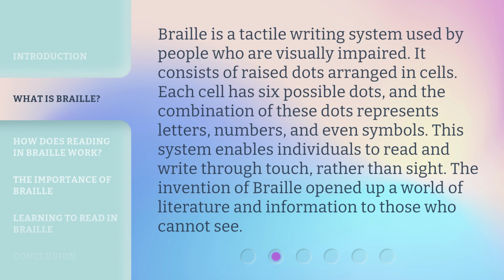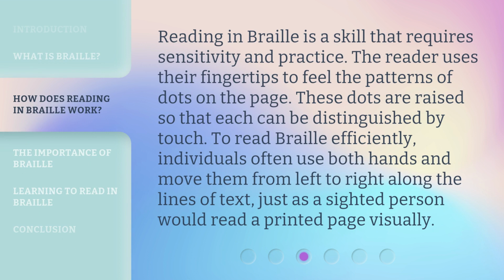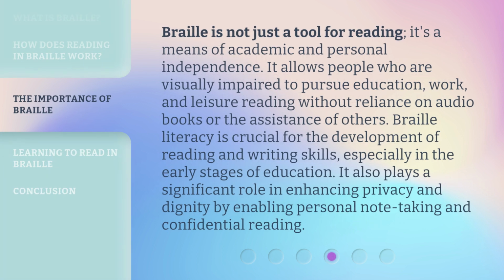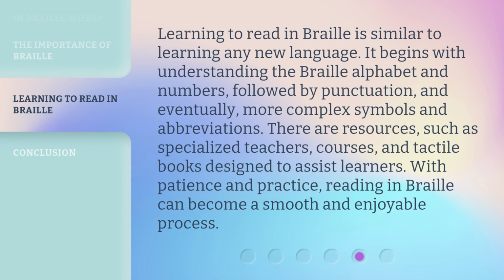Understanding Reading in Braille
Unlocking Braille: Understanding Reading with Your Fingertips • Discover the fascinating world of Braille and how it allows individuals to read with their fingertips. Learn how this tactile system opens up a new world of literacy and independence for the visually impaired.

00:00 • Introduction - Understanding Reading in Braille
00:37 • What is Braille?
01:08 • How Does Reading in Braille Work?
01:36 • The Importance of Braille
02:11 • Learning to Read in Braille